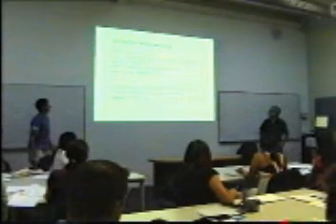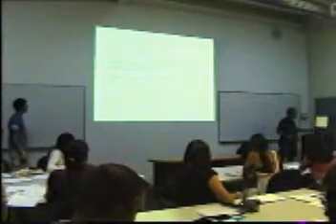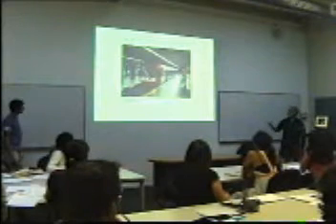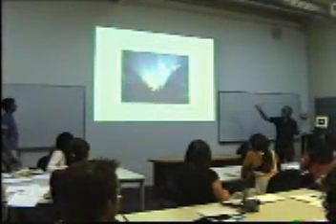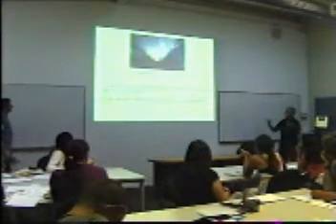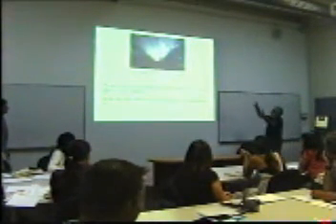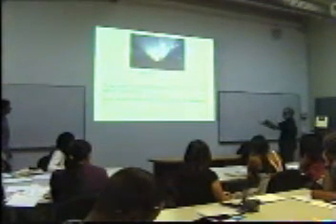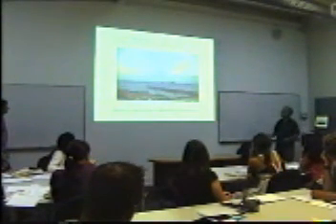Perspective drawing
5 minute perspective lesson